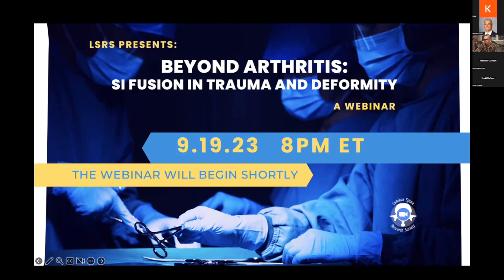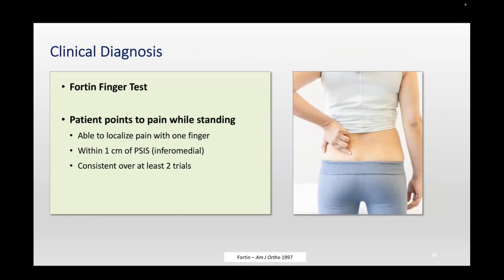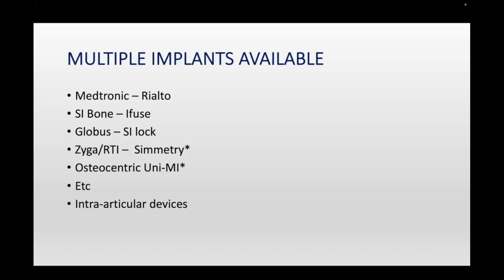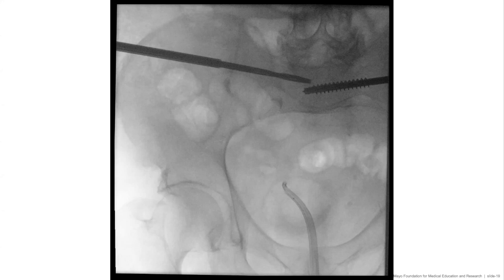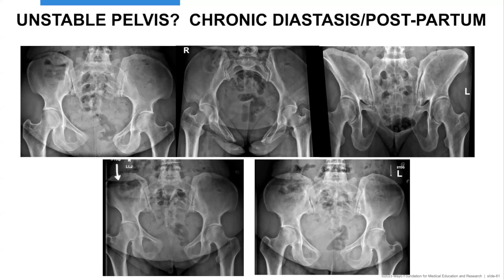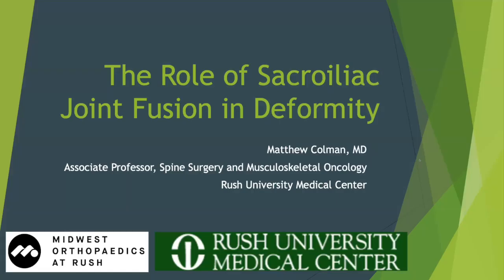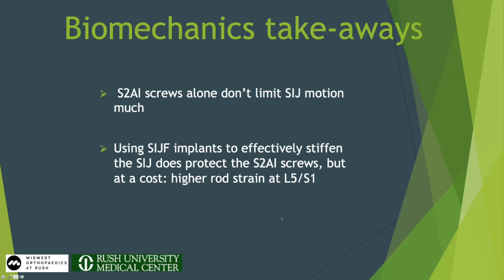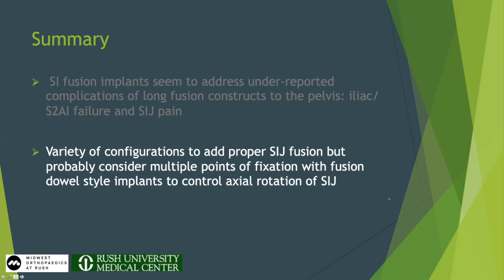Beyond Arthritis: SI fusion in trauma and deformity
September 19, 2023
8PM Eastern
Moderators: Rock Patel and Scott Daffner
LSRS Education Chairmen

Degenerative SI Pathology (diagnosis and treatment)
Jad Khalil, MD
Chief, Orthopaedic Clinical Care
Director, Spine Surgery Fellowship
Associate Professor of Orthopaedic Surgery, Oakland University
William Beaumont School of Medicine

Traumatic SI Injury
William W. Cross, III, MD
Orthopaedic Specialist
Trauma Surgeon
Mayo Clinic
Rochester, MN

The SI Joint in Deformity
Matthew Colman, MD
Spine Surgery & Musculoskeletal Oncology
Associate Professor